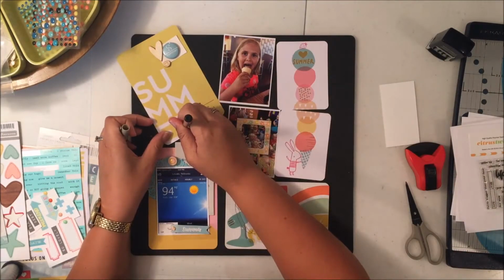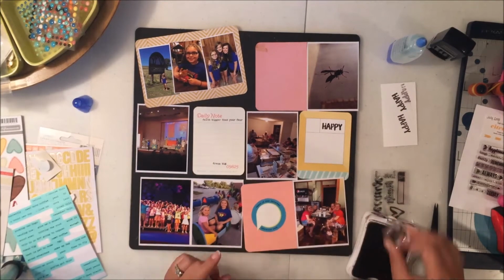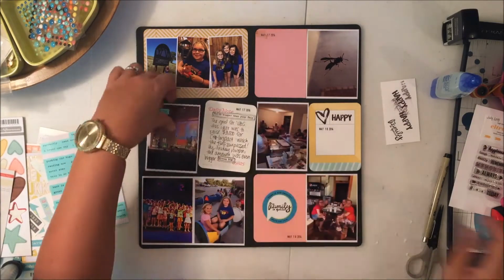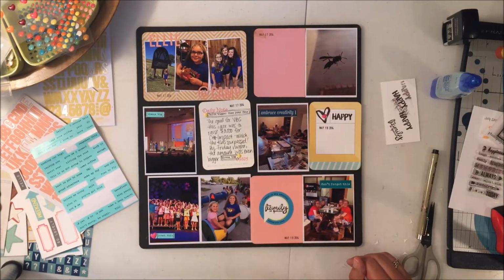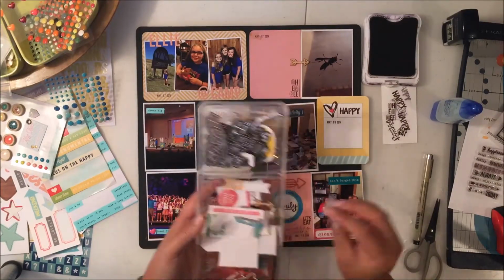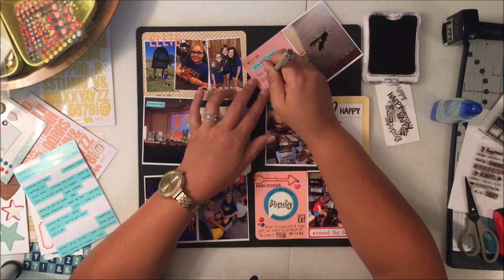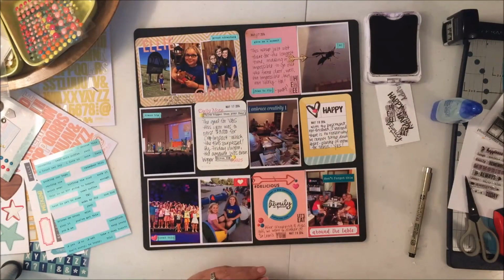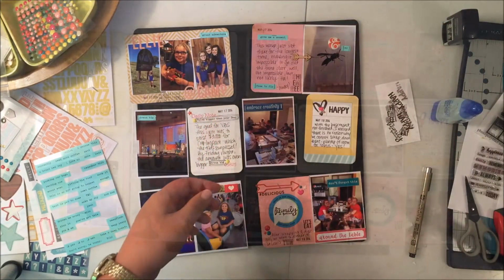Project Life Process #3 - Finishing up week 29 using Citrus Twist July 2015 kit